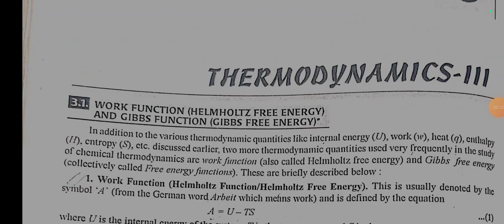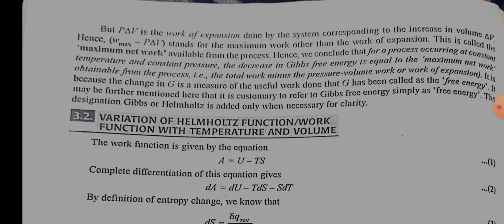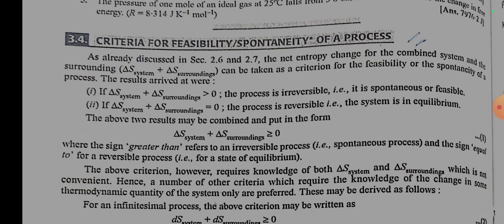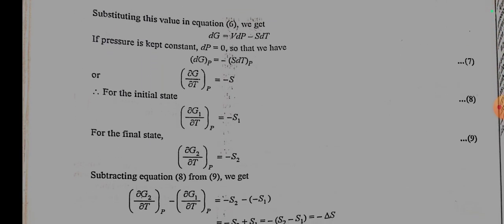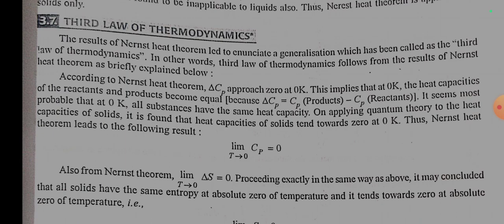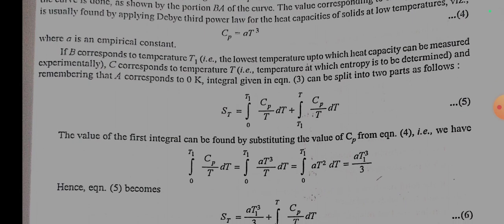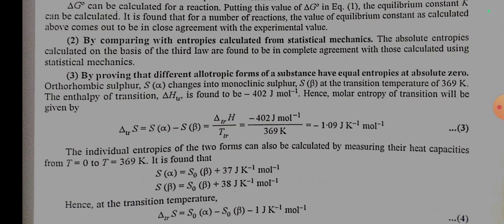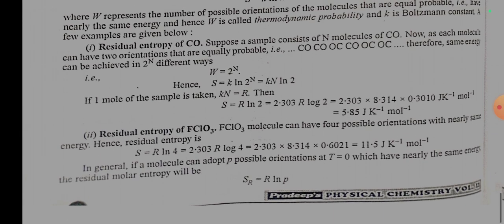Digitally visually impaired students - Thermodynamics by Prachi